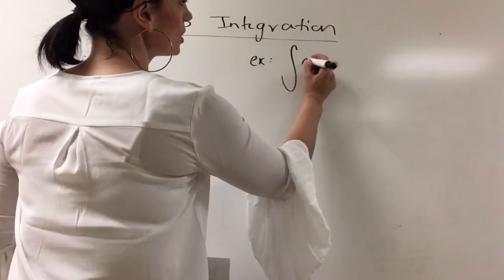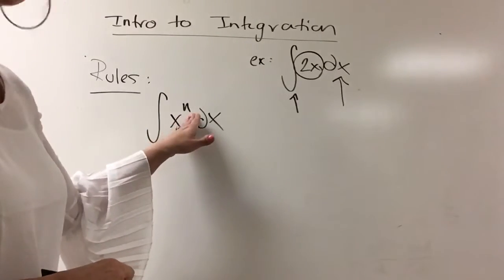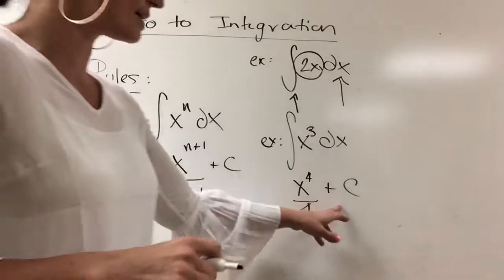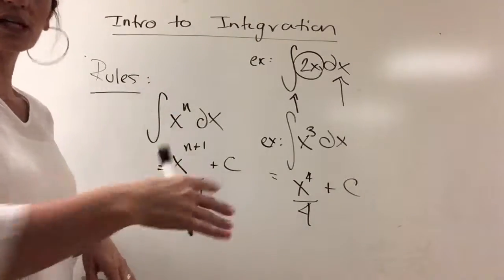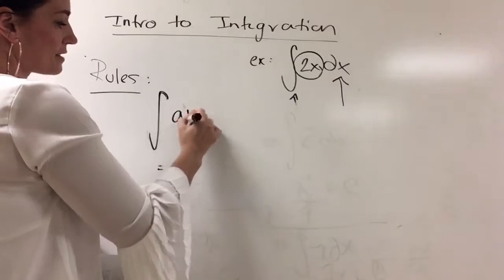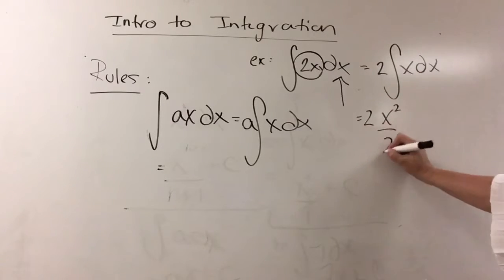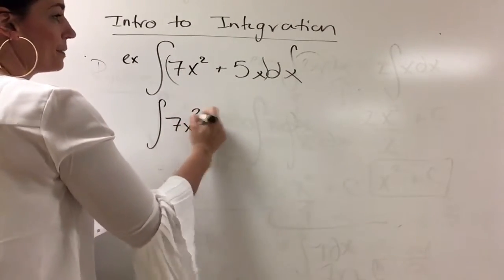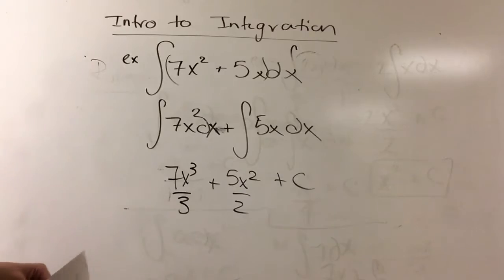Intro to Integration